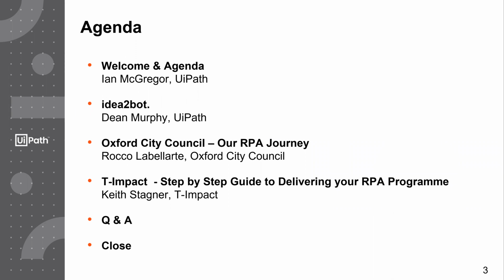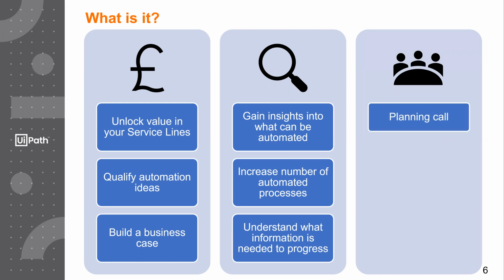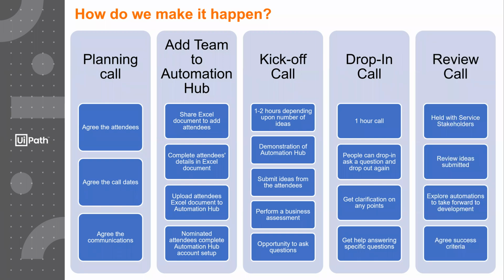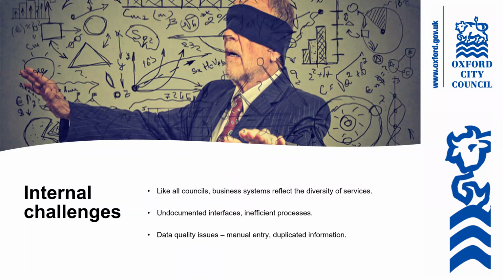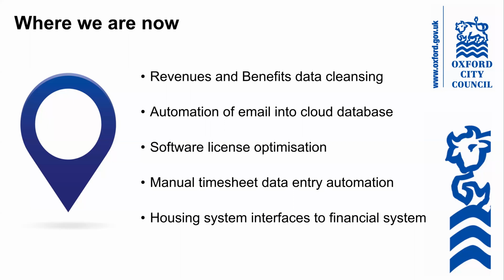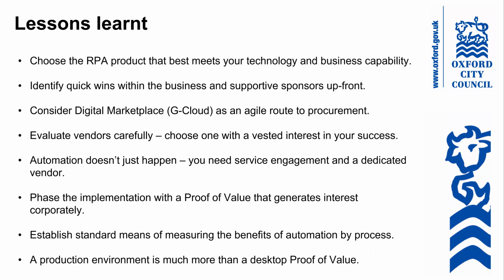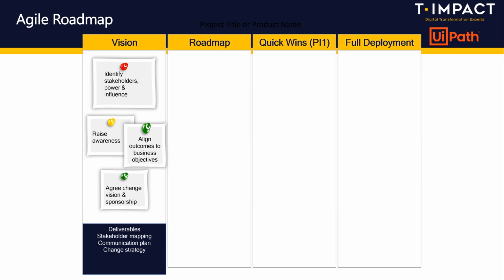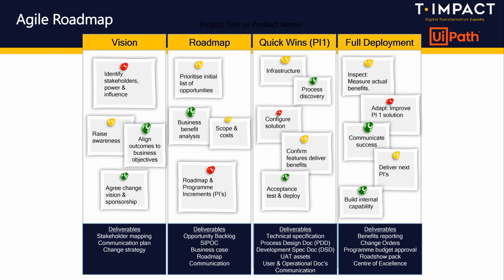Oxford City Council Talk Automation in Local Goverment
In the last of this series of 3 webinars, Oxford Council discussed how they are:
• Using Robotic Process Automation (RPA) in inventive ways to enable replacement of legacy IT systems and the decommission of many expensive APIs
• Developing a top-down benefits strategy that has quickly won sponsorship from the executive management teams and building change inertia with service directors.

Go beyond the basics and learn about the full breadth of benefits you can achieve with RPA, much more than just reducing inefficiencies and costs.  We’ll also cover:
• How to start an automation journey and what is involved.
• Strategies for a successful local government automation.